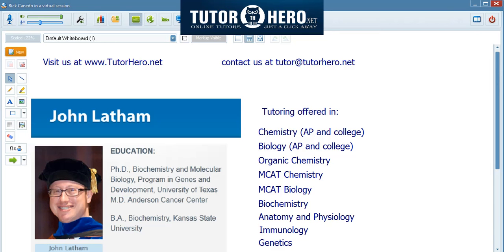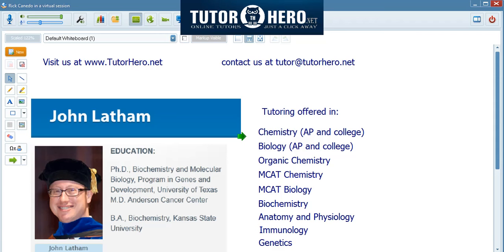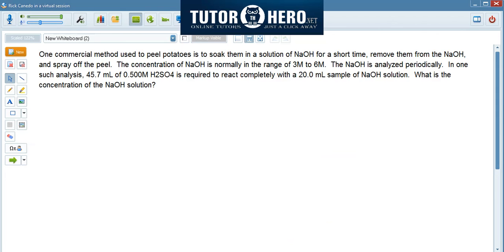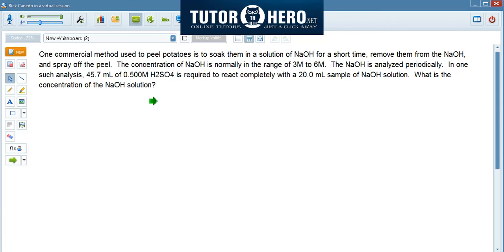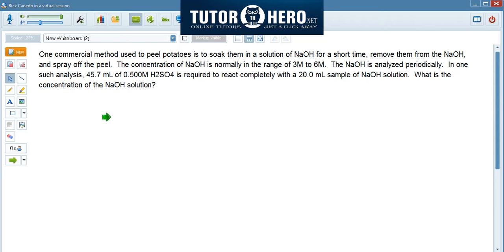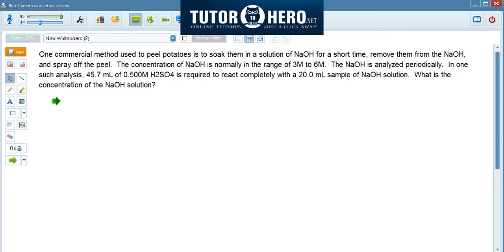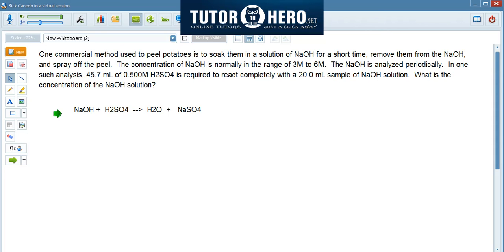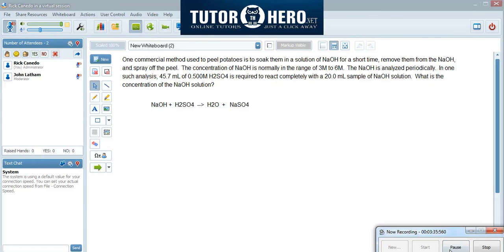Online Chemistry and Biology Tutor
Dr. John Latham is an online chemistry and biology tutor at Tutor Hero.  John has a PhD in Biochemistry and tutors AP Chemistry, AP Biology and just about all levels of college biology and chemistry, including organic chemistry, and MCAT Organic Chemistry.